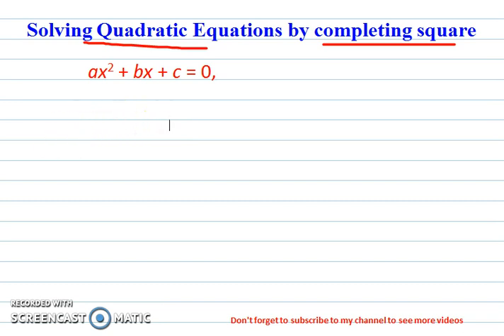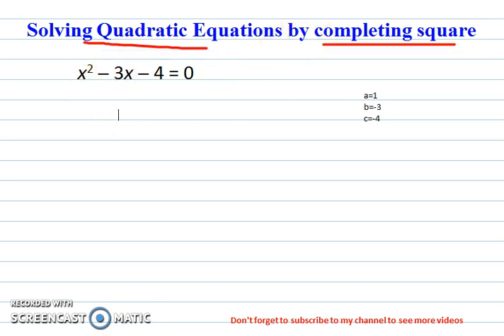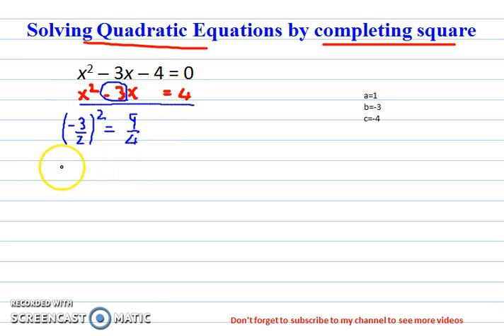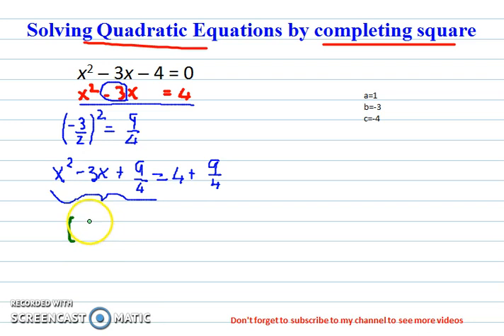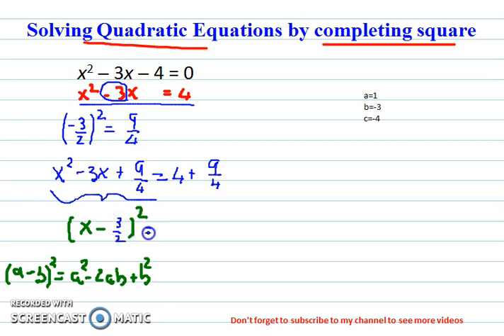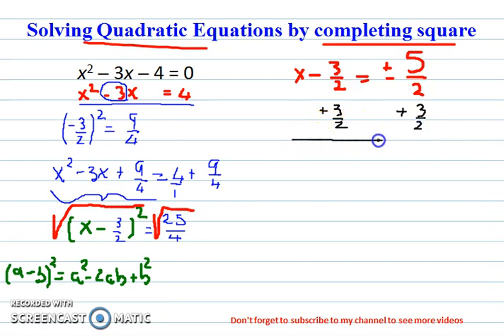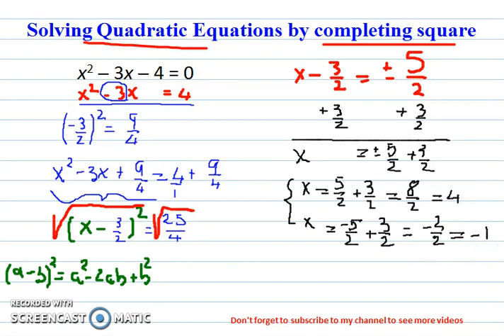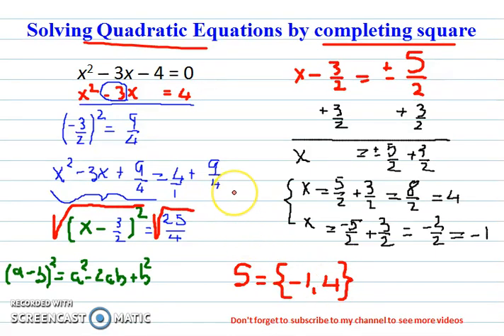Solving Quadratic Equations by completing Square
Factor trinomials of the type x^2 + bx + c by completing square.

Examples:
Factor: a)   x^2 - 3x - 4